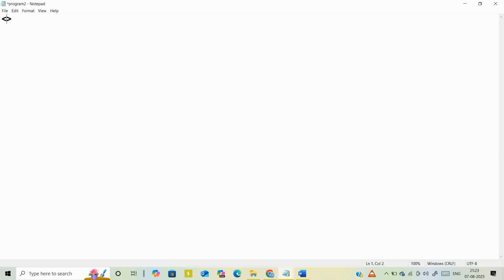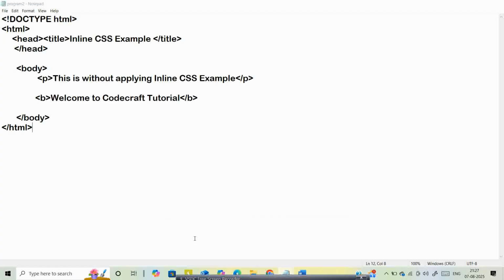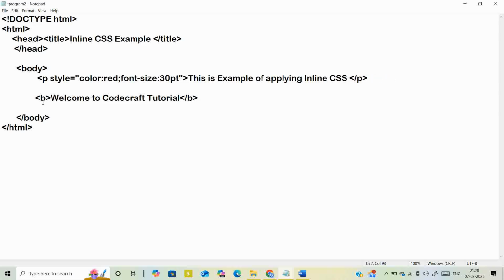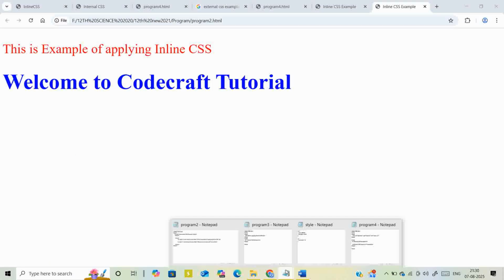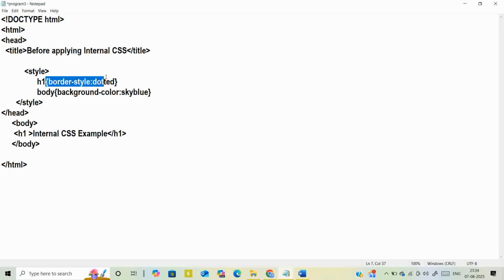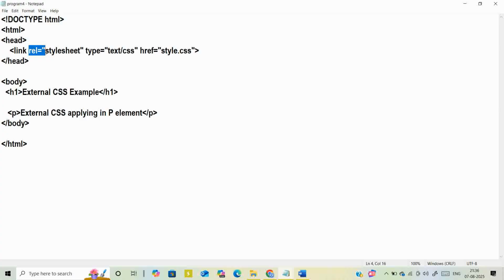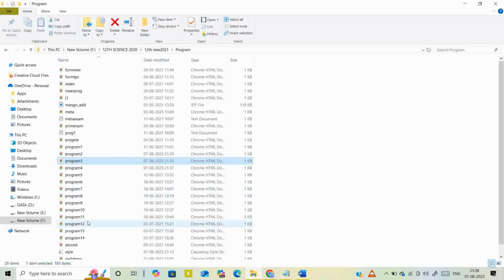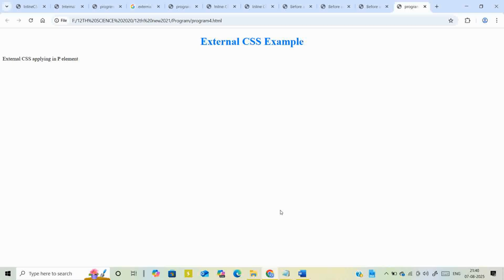Inline CSS, Internal CSS and External CSS Program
Inline CSS, Internal CSS and External CSS Program. How to apply CSS in HTML5